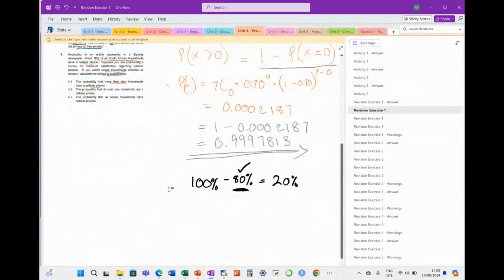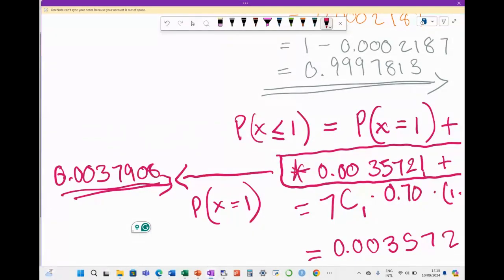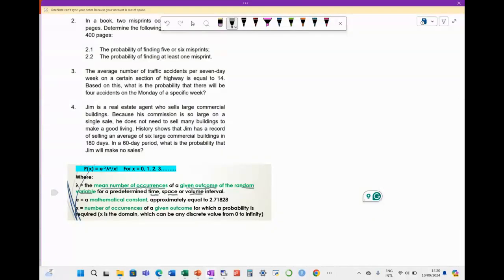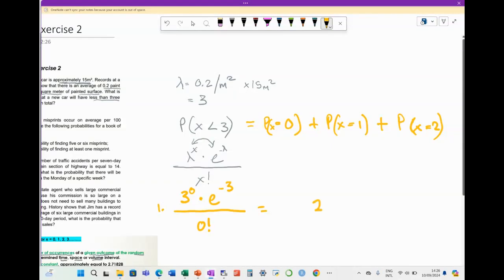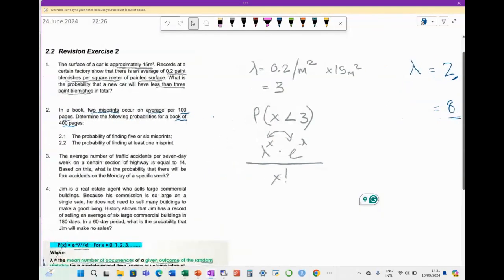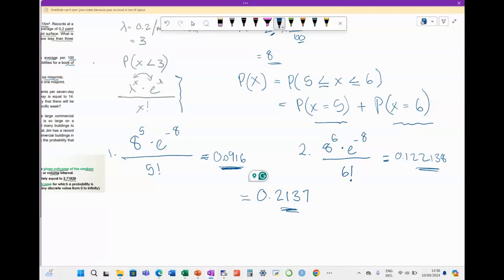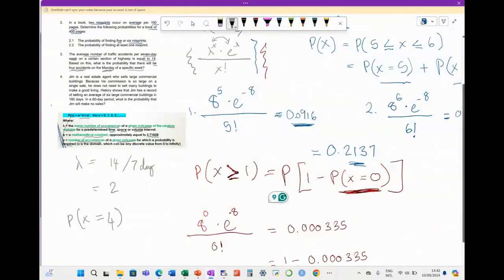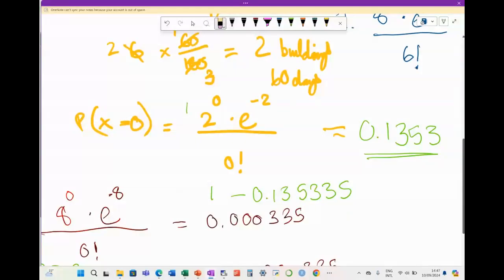QUAT6221/BSTA6212 Learning Unit 6 - 10.09.2024 [Recording 2]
Revision Exercise 1 & Revision Exercise 2